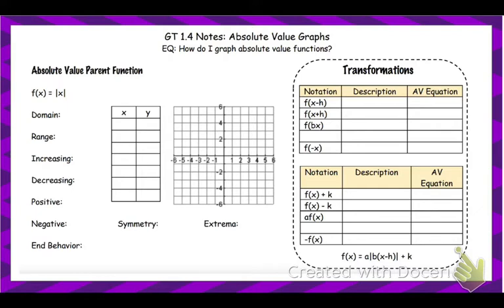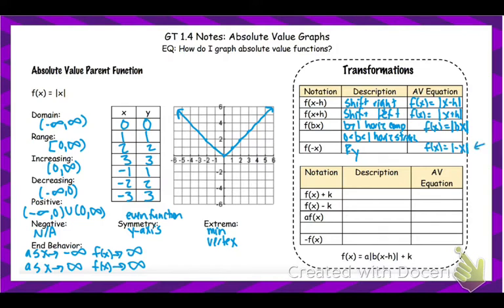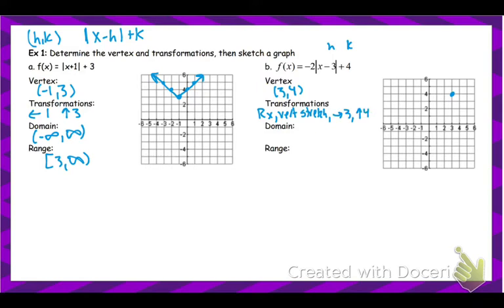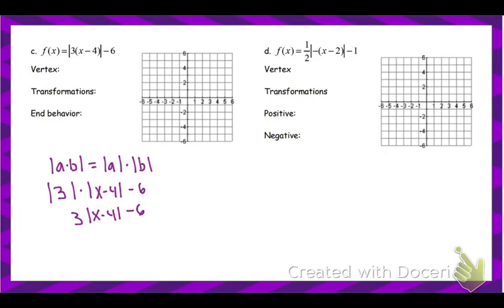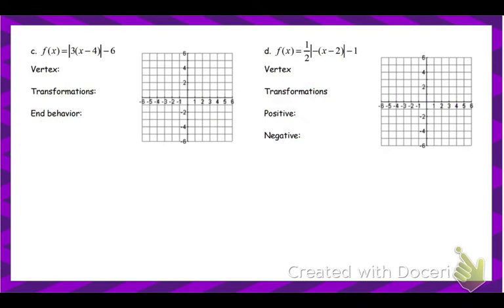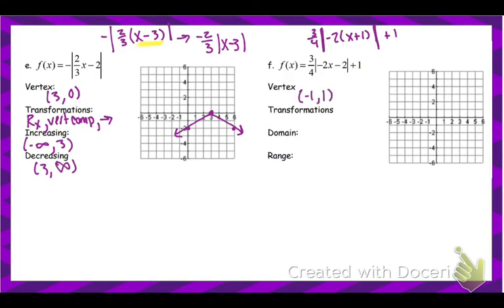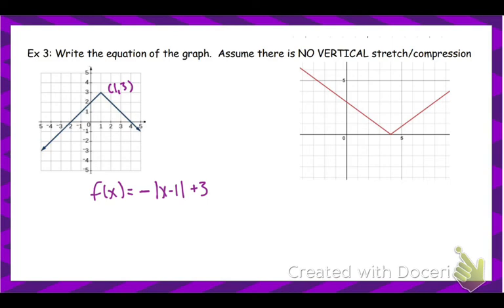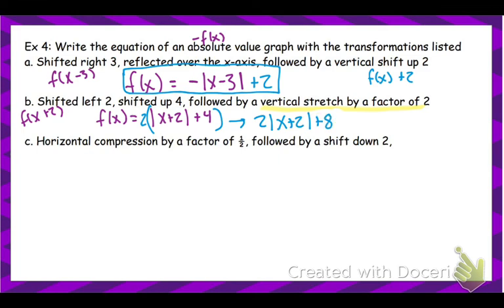1.4 GT AV Graphs